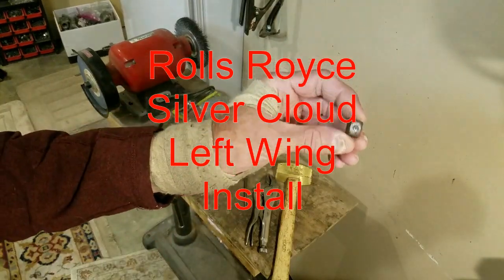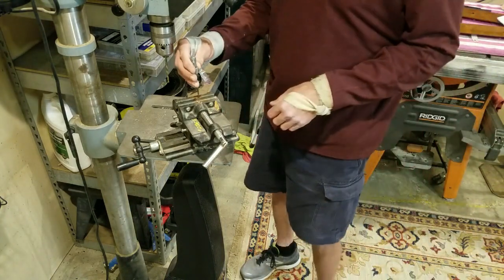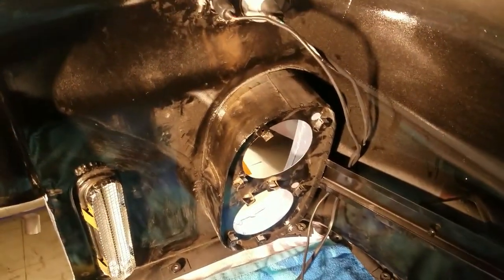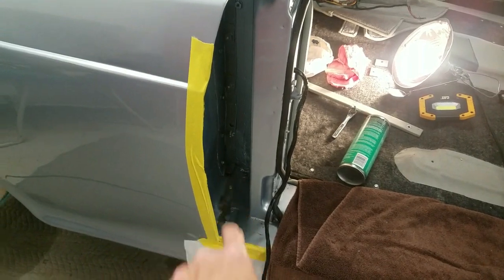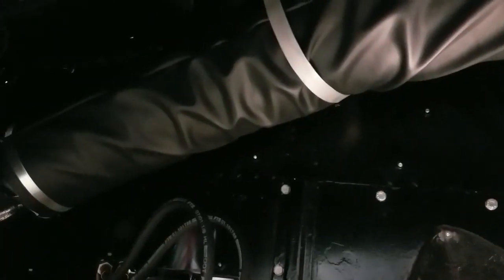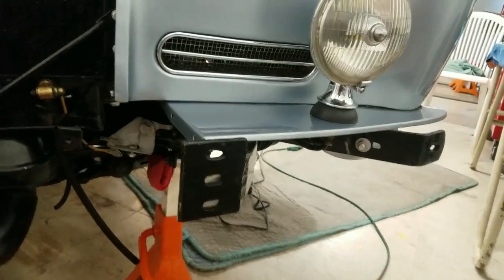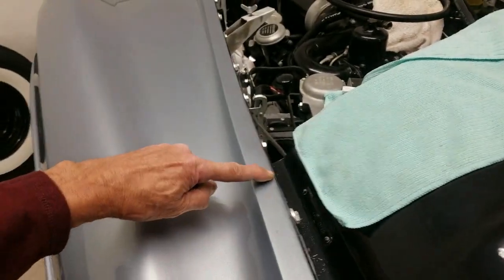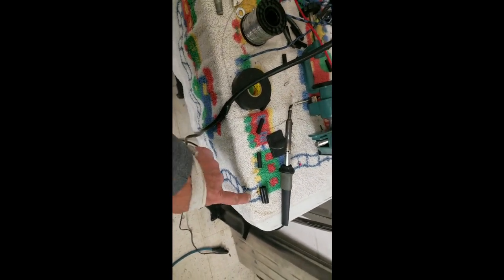Rolls Royce Silver Cloud - outside wing install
How to put the outside wing (fender) on the car.